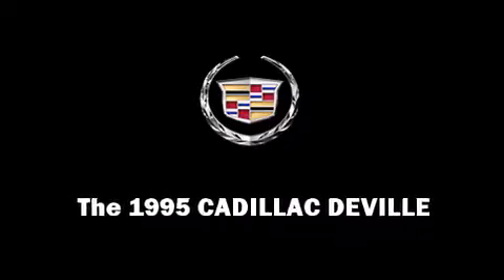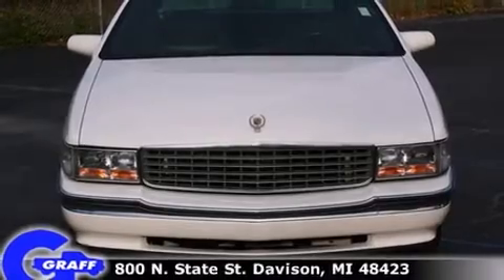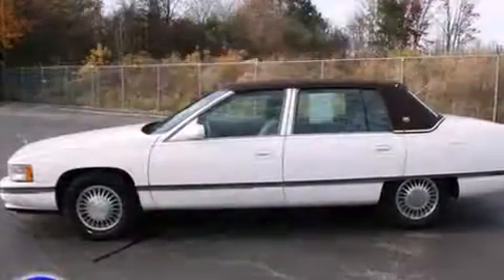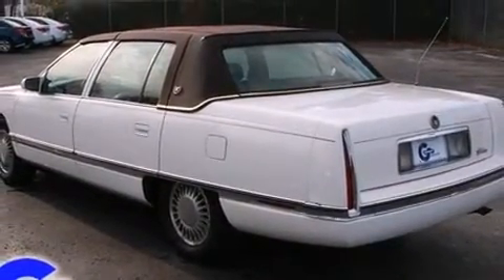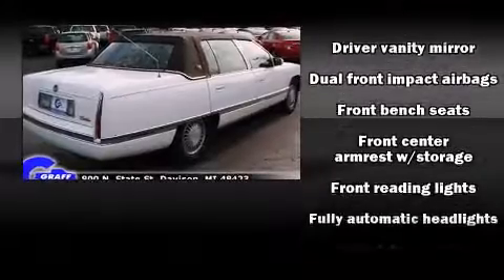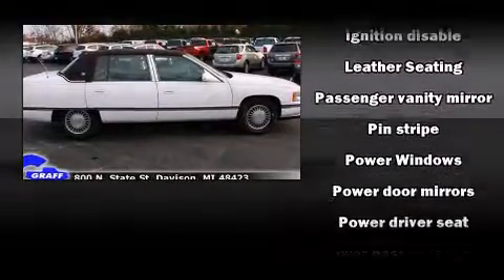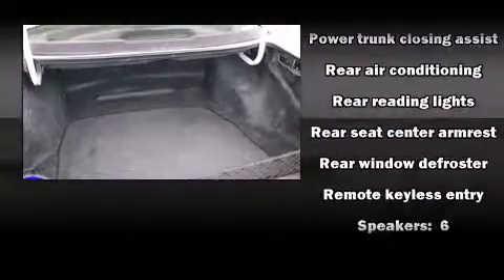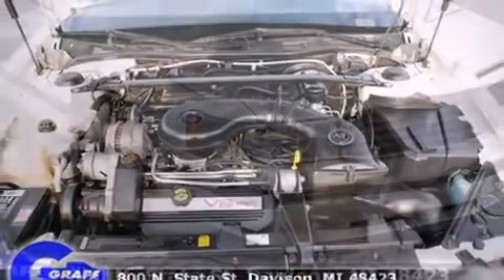Used 1995 CADILLAC DEVILLE - StockID: 6-82960M - Hank Graff Davison, Flint Chevy Dealer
- This vehicle is a 1995 DEVILLE with about 90K miles and is being powered by a V-8 cyl engine. Some of the key features include: abs brakes, am/fm radio and air conditioning. The white exterior combined with the burgundy leather interior looks great together. This Sedan is being sold as-is without a warranty. Some more key features on this DEVILLE include: remote keyless entry, leather seas and digital dashboard. This 1995 DEVILLE is a one owner Sedan as reported by an AutoCheck Report. An AutoCheck Report is available upon request. Our experienced sales staff is eager to share its knowledge and enthusiasm with you.

Year: 1995
Make: CADILLAC
Model: DEVILLE
Bodystyle: Sedan
Engine: V-8 cyl
Trans.: Automatic
Miles: 90079
Exterior: White
Interior: Burgundy

Hank Graff Chevrolet Davison
Address:
800 N. State St.